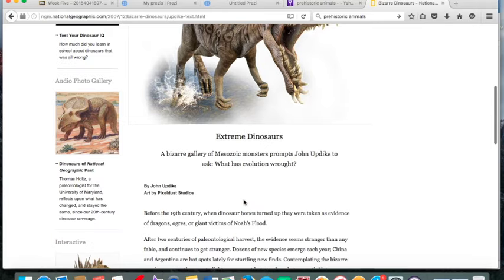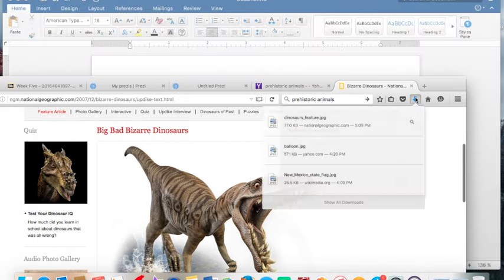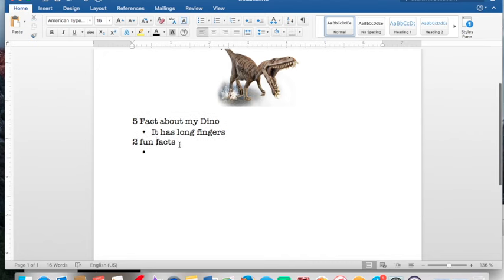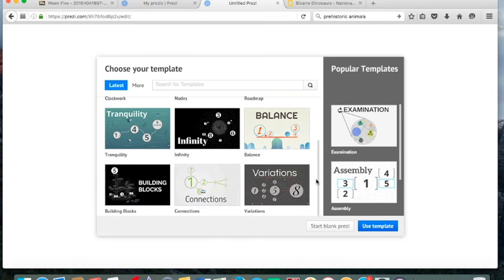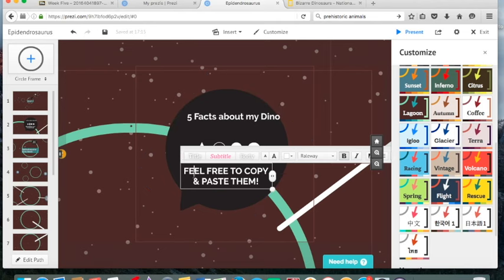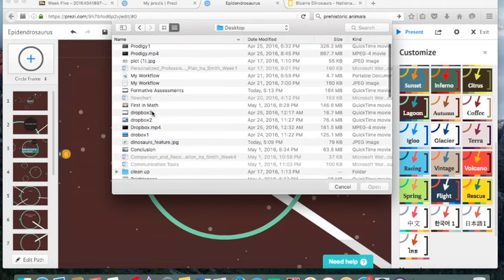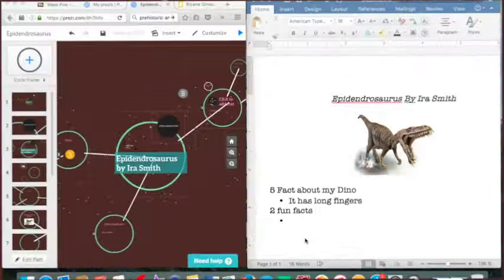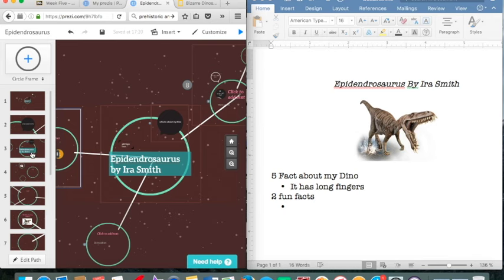Putting Technology-Enhanced Alternative Assessments to the Test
This video is about Putting Technology-Enhanced Alternative Assessments to the Test